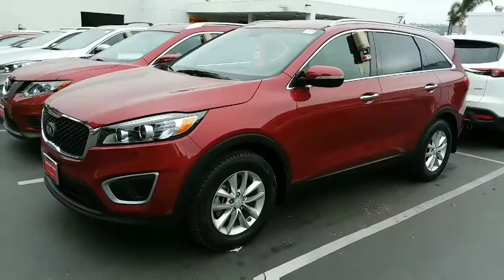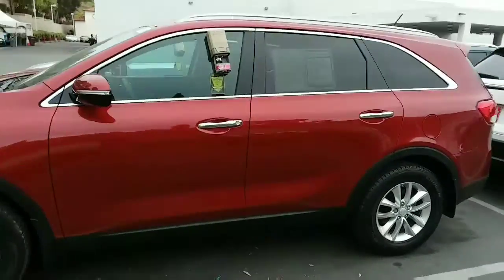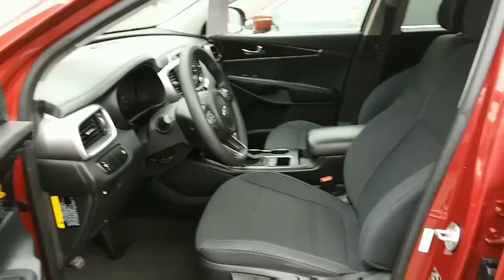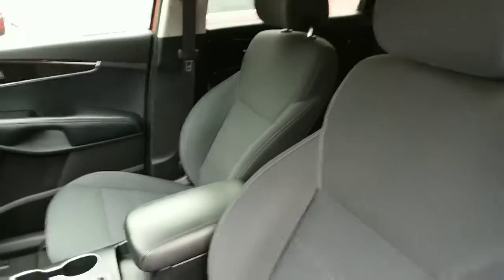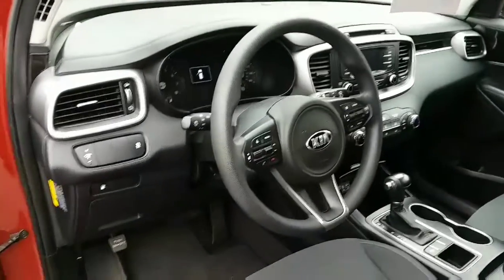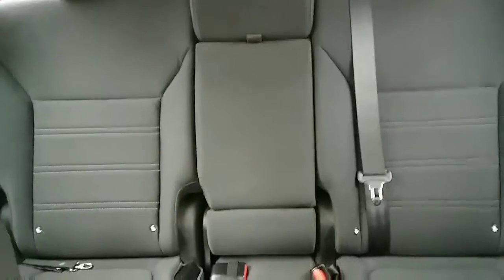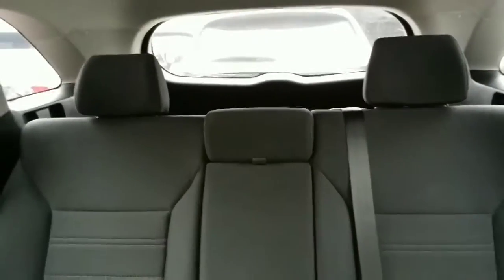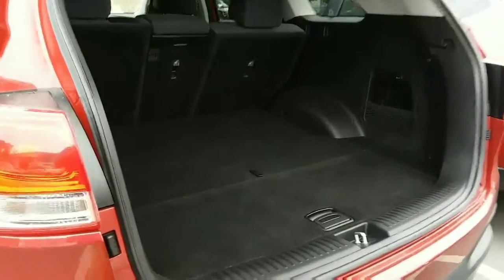2016 Kia Sorento LX for Dwayne from Rick at Capo Mazda